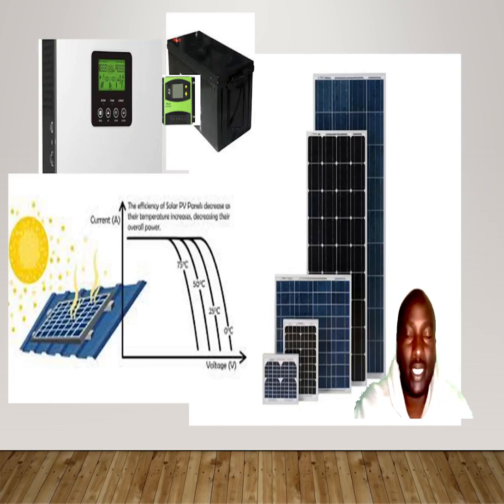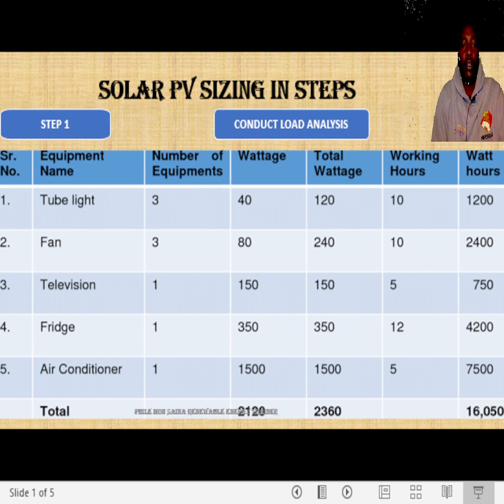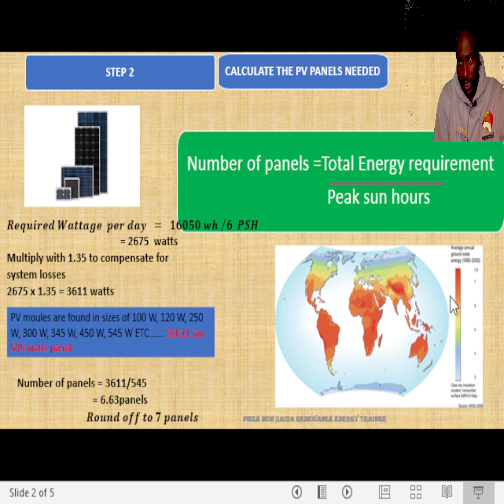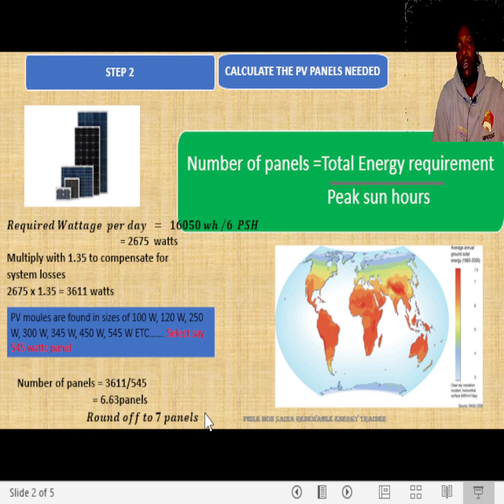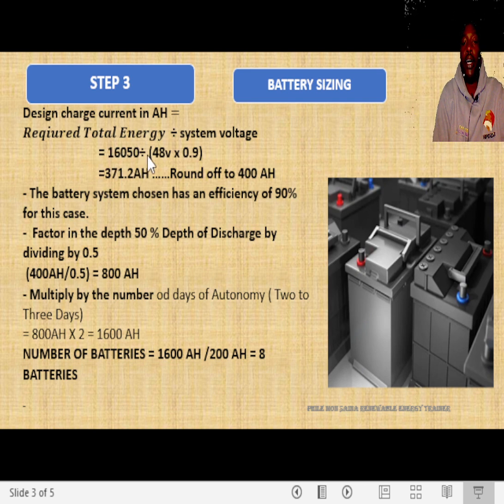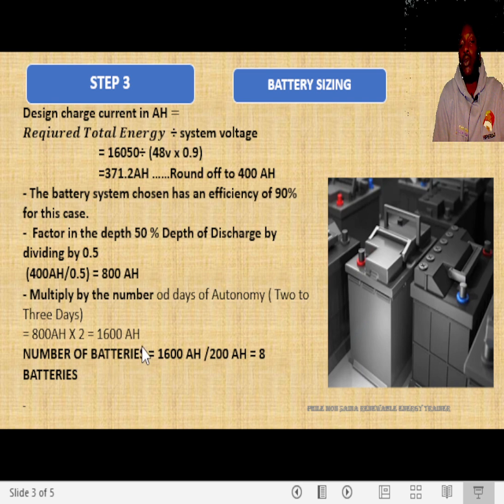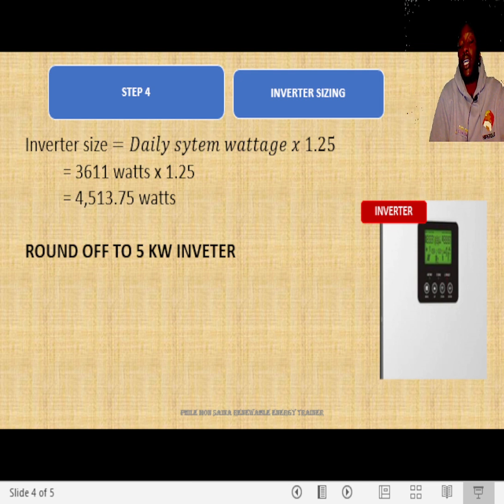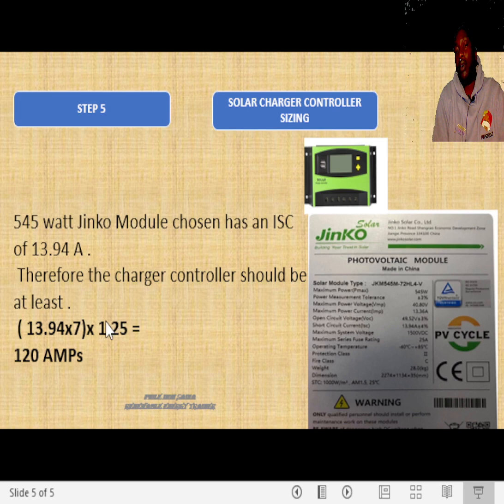Step By Step Solar PV Design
There are five major  basic steps in pv solar system design.
Philemon Saina takes you through each step in  simplified way for off-grid systems.